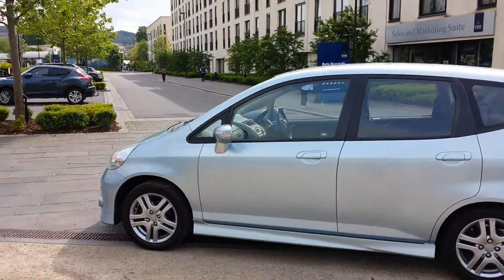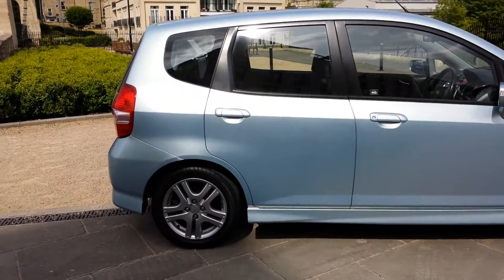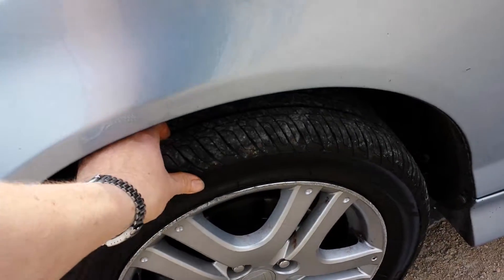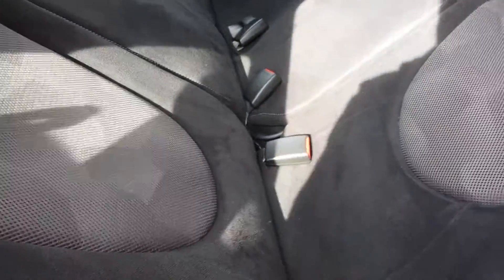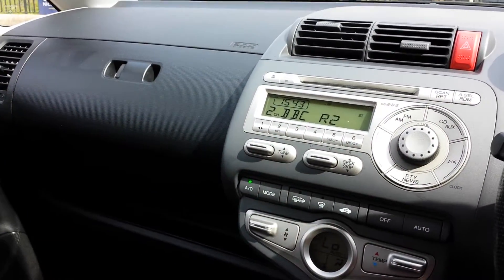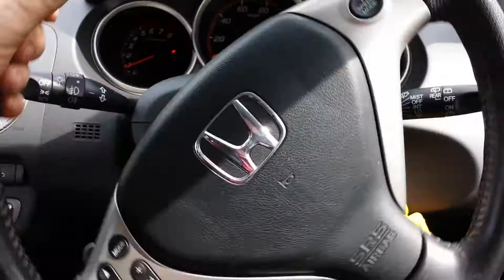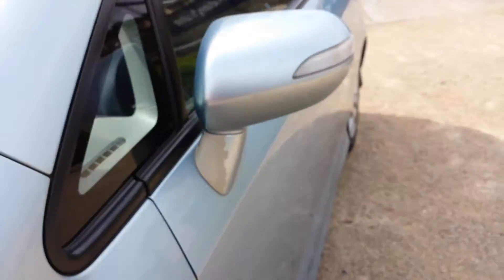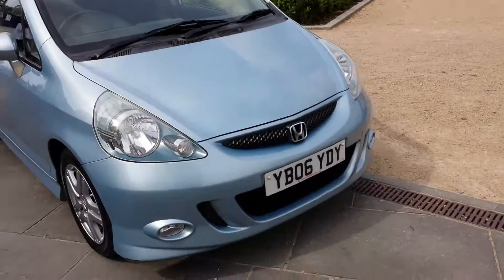Jazz 1.4 dsi cvt